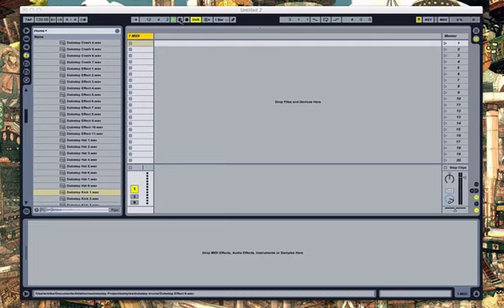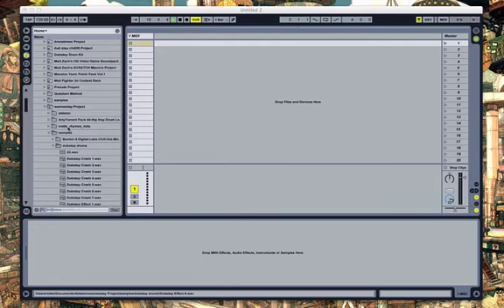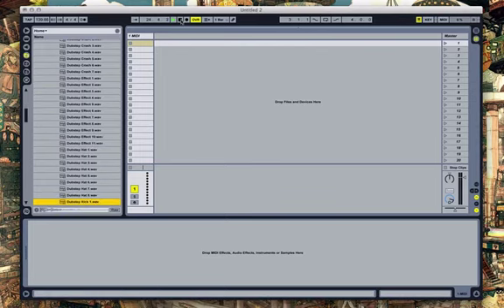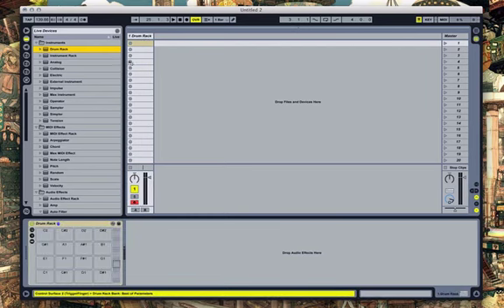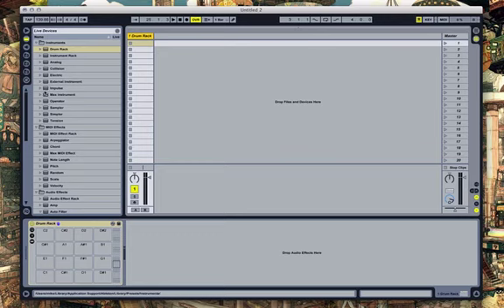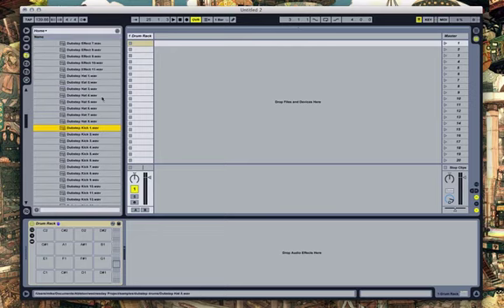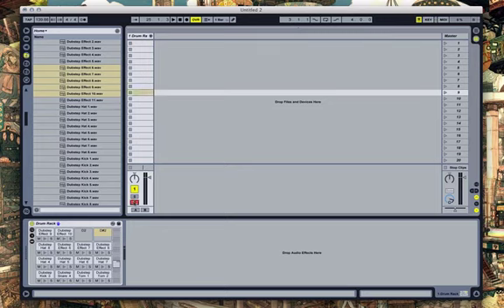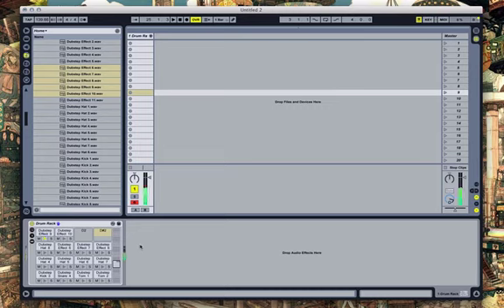Ableton Live custom drum rack tutorial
Quick little tutorial on making custom drum racks from samples in Ableton Live 8